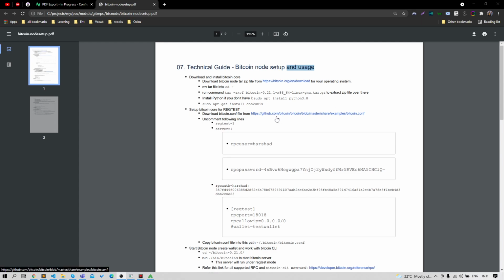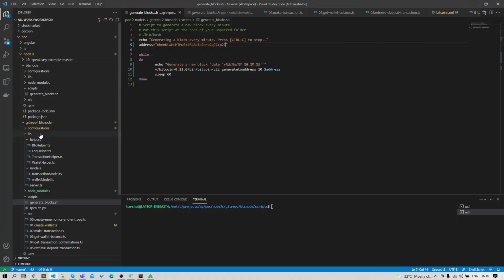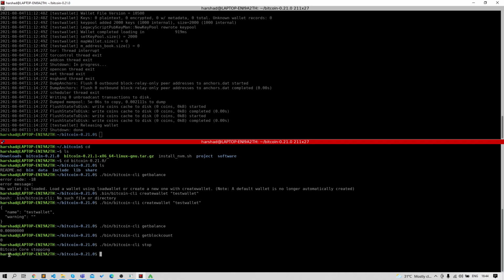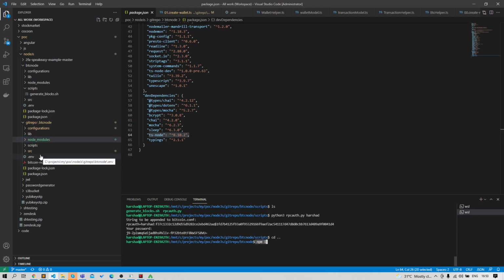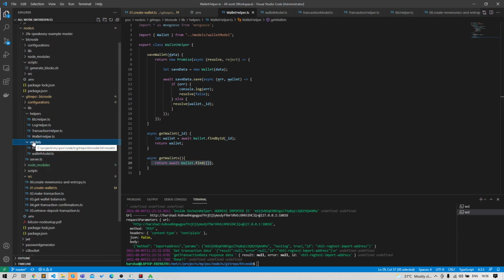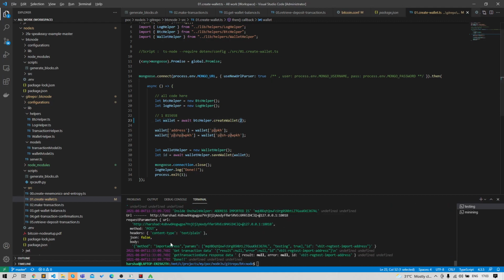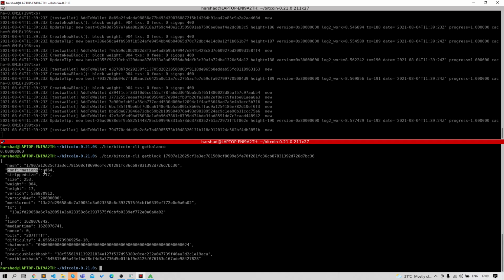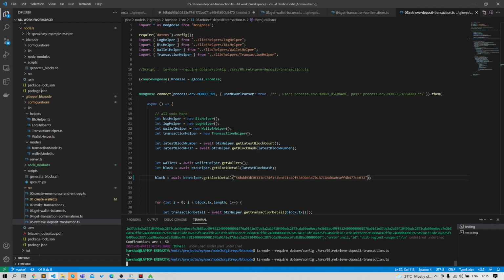BTC node setup and usage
My BITCOIN Developerment proof of concept

Topics covered in this:
 - download and install bitcoin core
 - setup bitcoin core for regtest
 - work with bitcoin cli
 - test rpc call
 - create wallet address
 - mining script and blockgeneration
 - create transaction
 - get transaction confirmation details
 - get wallet balance
 - retrieve deposit transactions